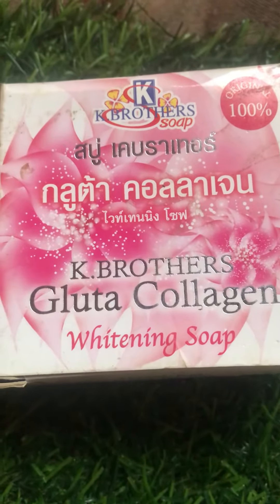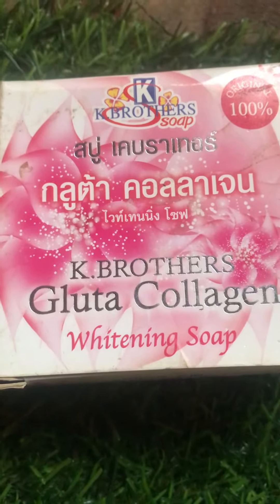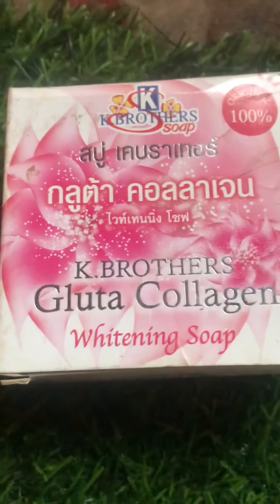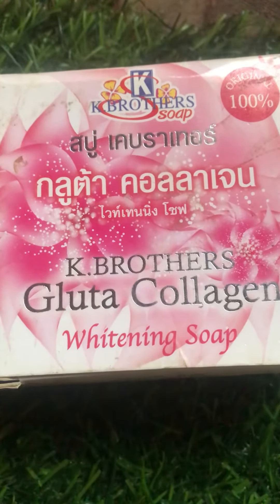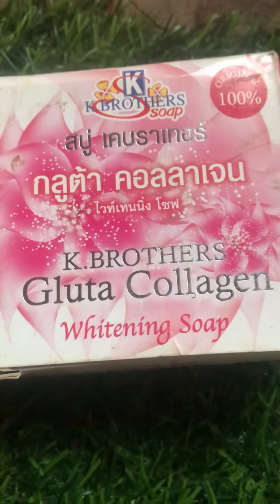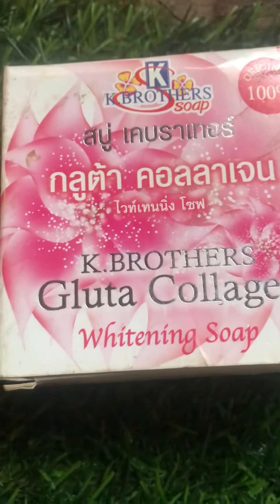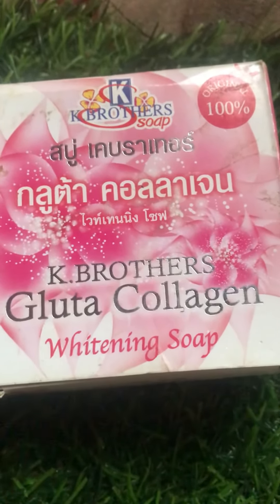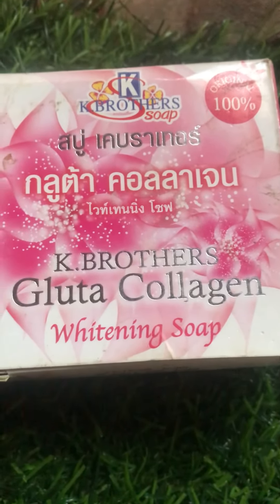honest review on k brothers black soap//k brothers papaya//k brothers collagen